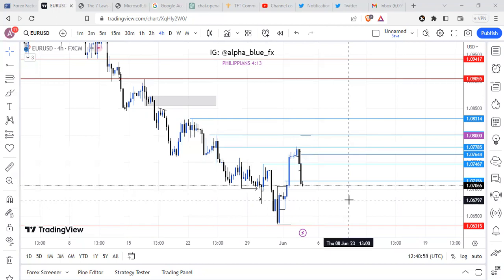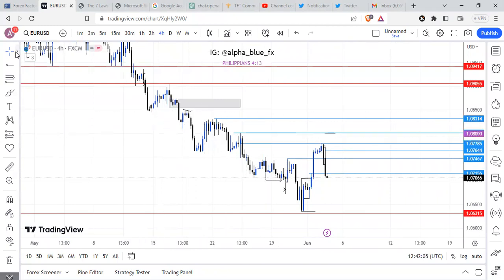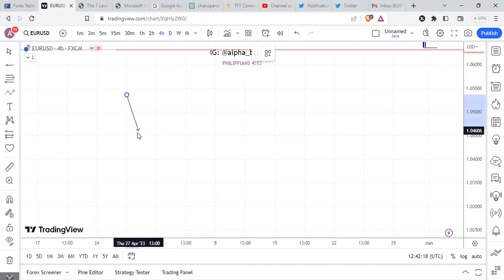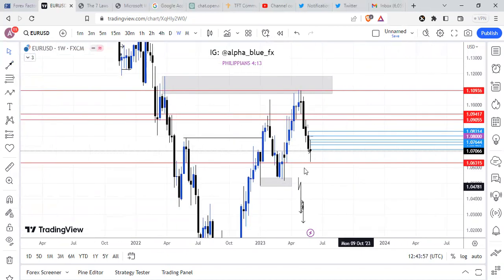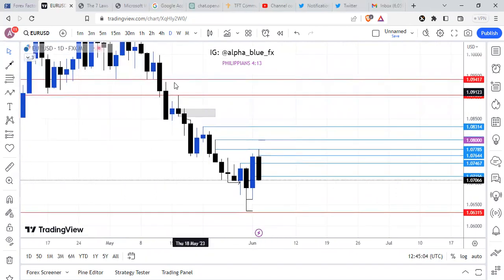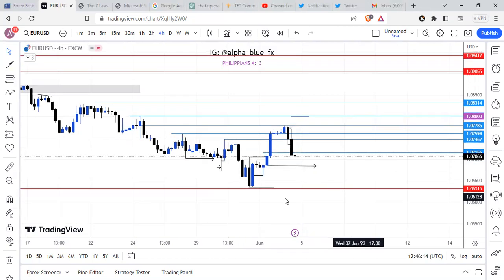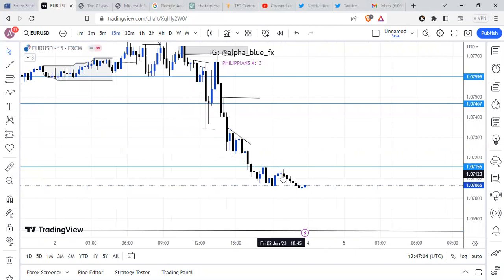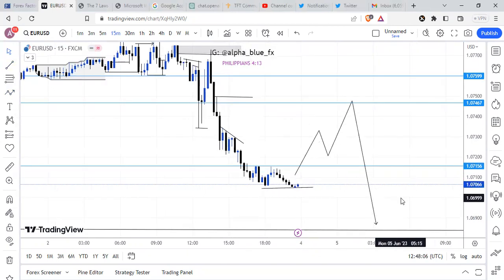I STARTED WINNING MORE AFTER I MASTERED DAILY BIAS.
The secret to using daily bias and how this can significantly improve your win rate.

Recommended Brokers;
1. Deriv✅

2. Exness✅

3. Hotforex✅